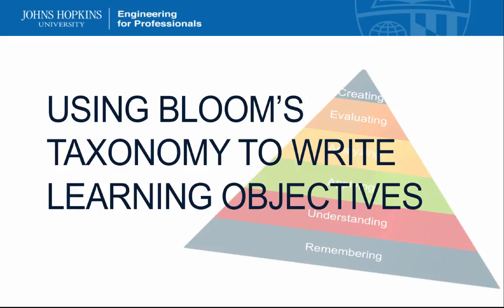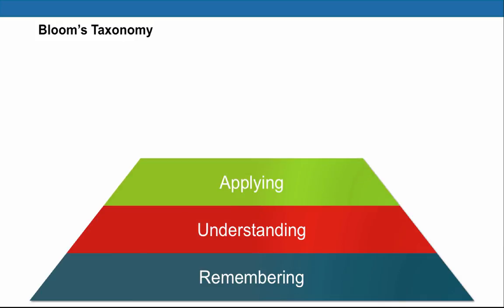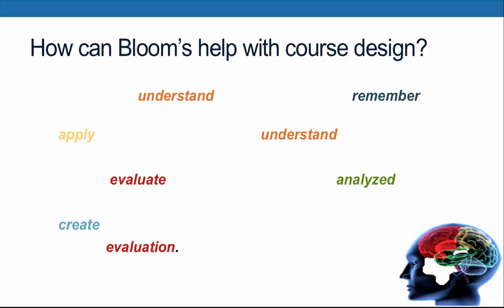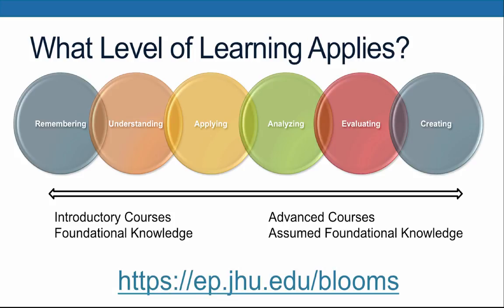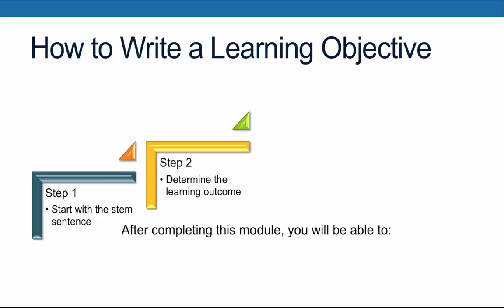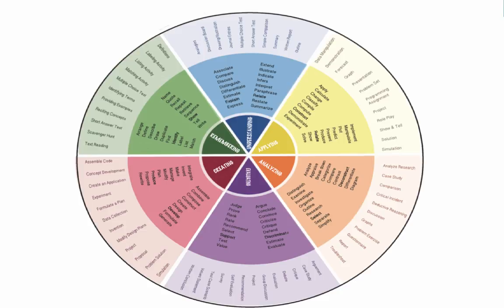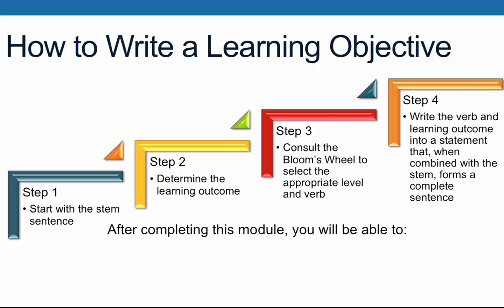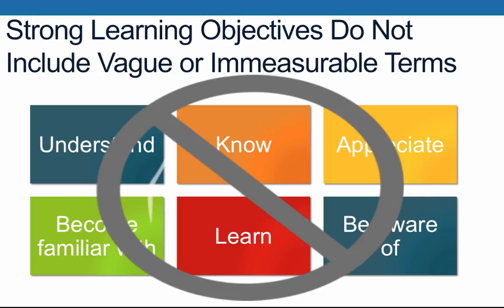3.2 - How to Write Learning Objectives Using Bloom's Taxonomy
In this video we will discuss how to write specific, measurable, and observable learning objectives using Bloom's Taxonomy.